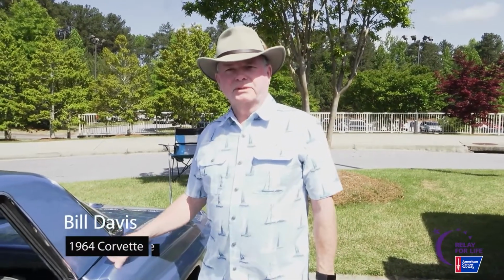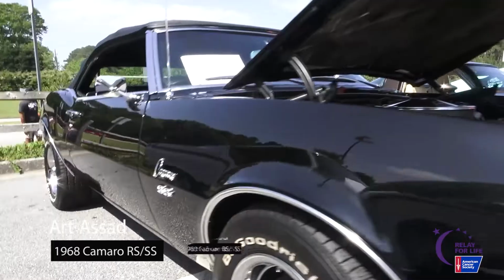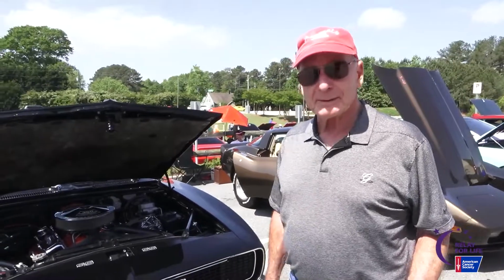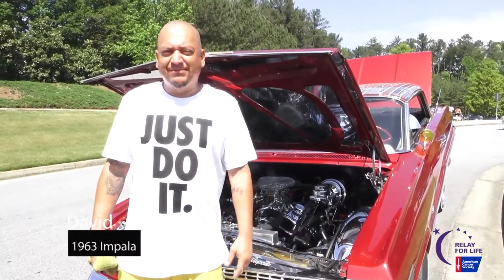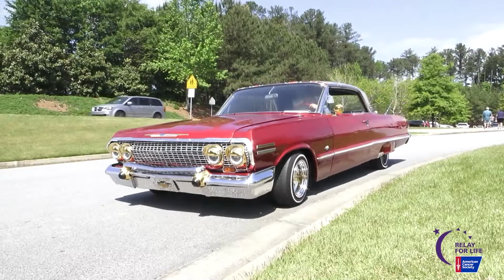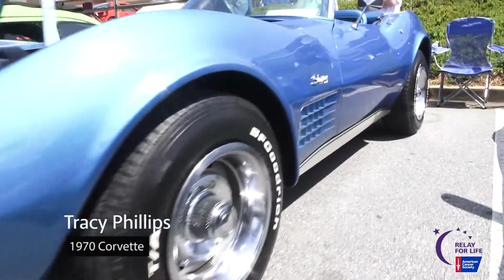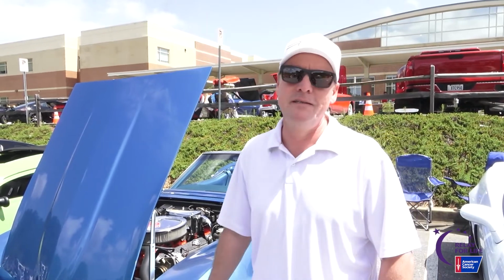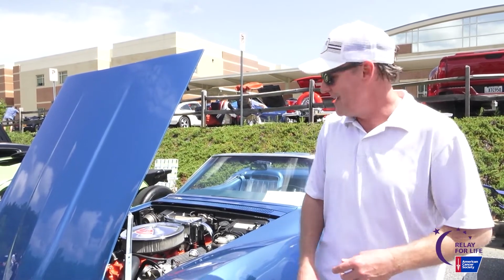Inaugural Trickum Middle School Car Show 2022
Trickum Cars For a Cause

Special thanks to:
American Street Machines
Garmons Auto Service
Will Henrys Tavern
Millers Powder Coating
Lilburn Chevron
Jostens Yearbooks
Pakmail
Jesus is Lord Ministries
JD Landscape

Relay For Life
For the American Cancer Society